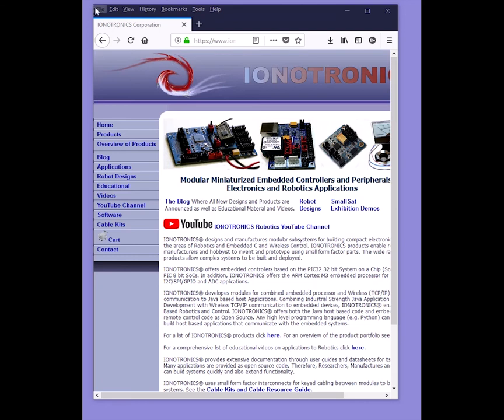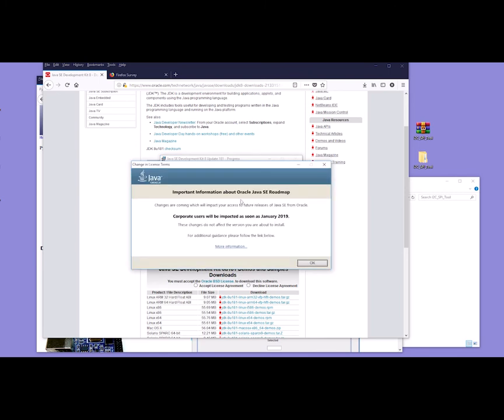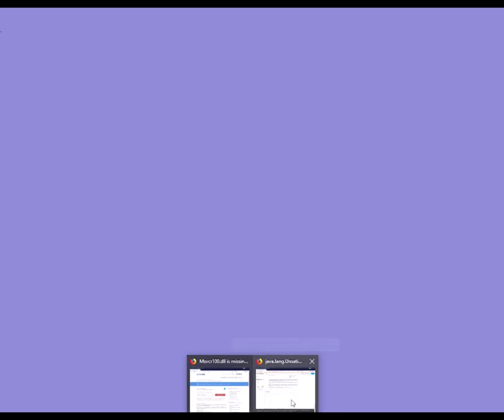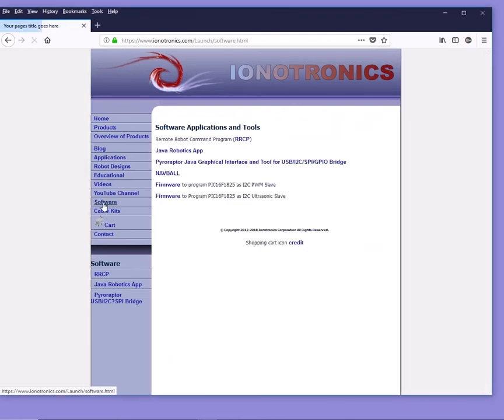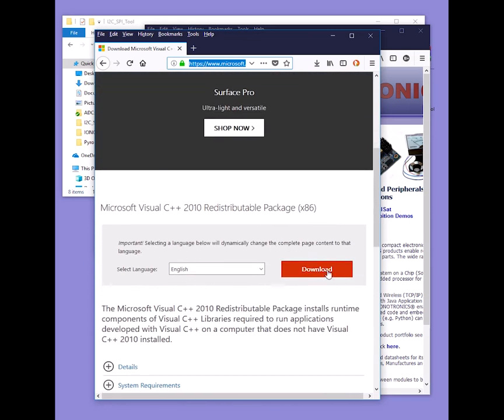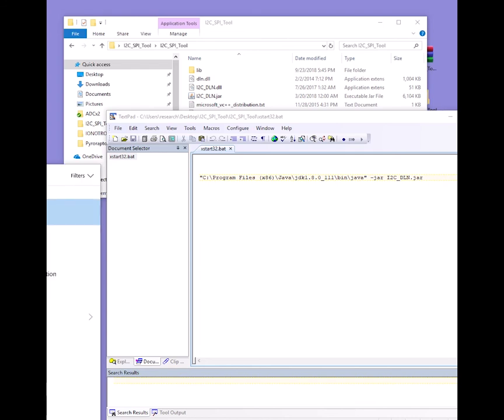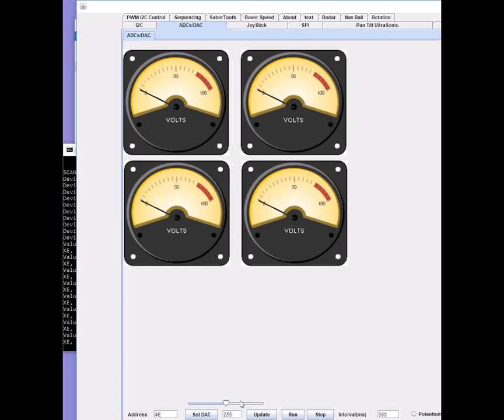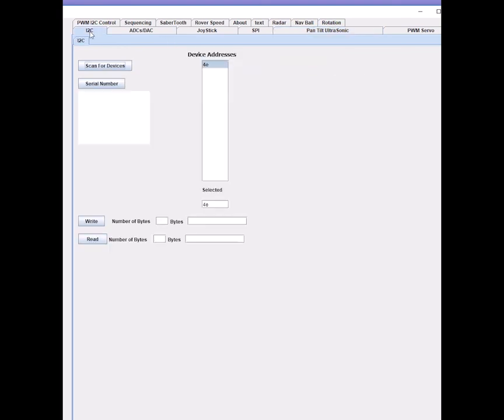Pyroraptor® USB/I2C/SPI/GPIO Bridge Free Java Graphical Interface Installation Guide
Detailed installation guide for the free Java Graphical Interface to the Pyroraptor® USB/I2C/SPI/GPIO Bridge. Describes installation of Java, the Drivers , Microsoft VC++ Redistribution and program installation and execution. Makes it real easy.